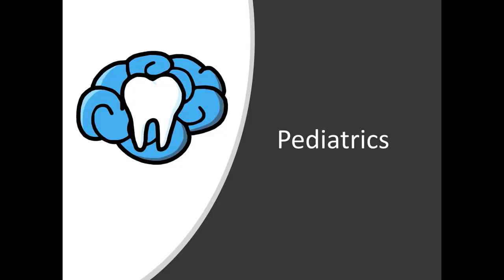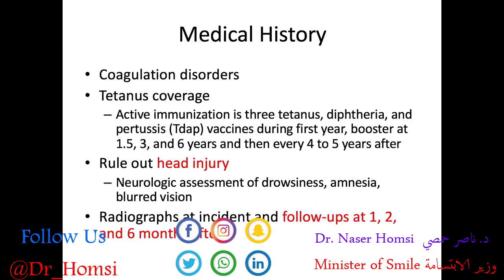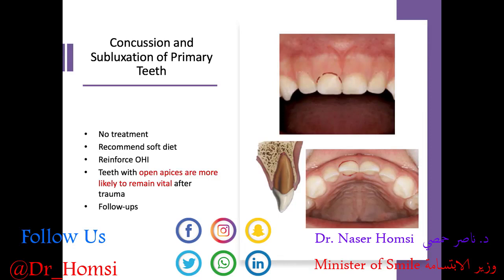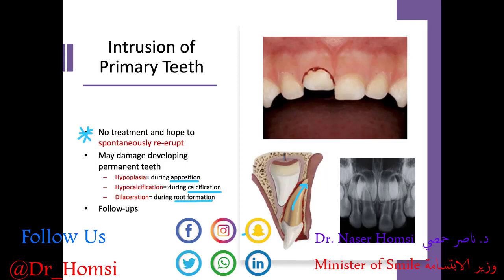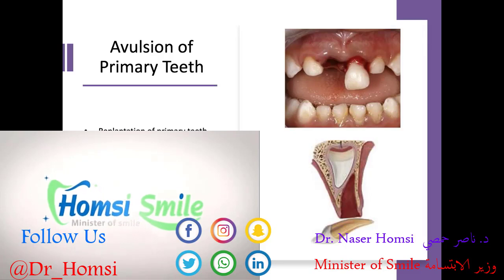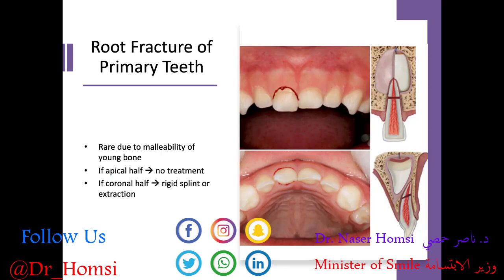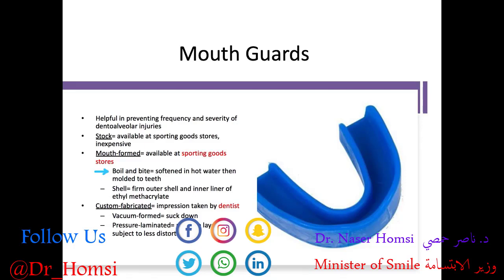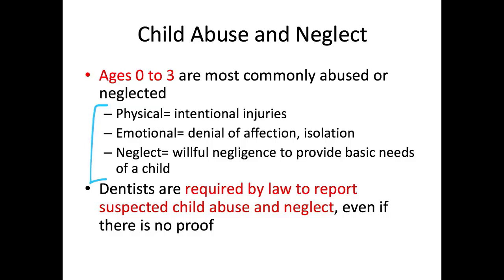An important lecture for the treatment of TMJ, Dr. Naser Homsi 2021